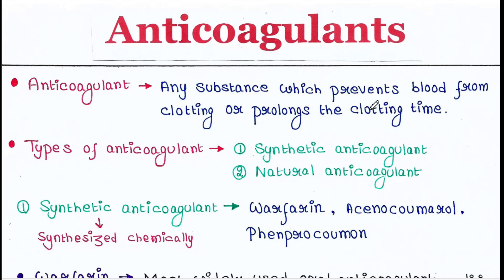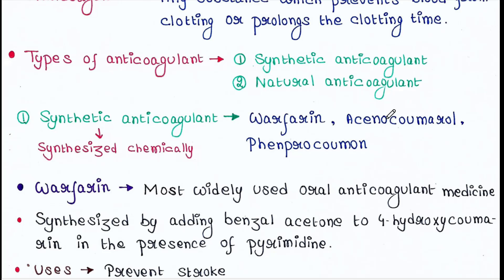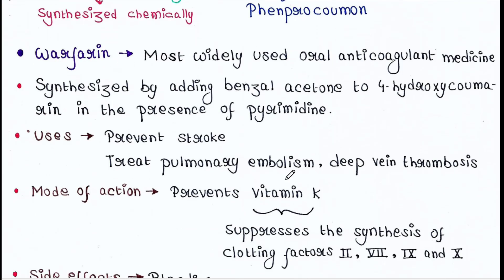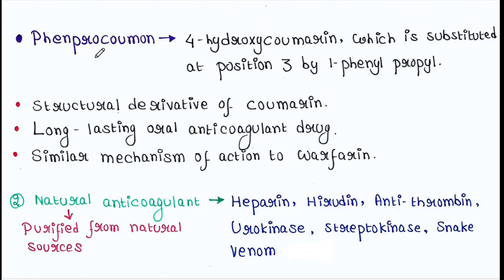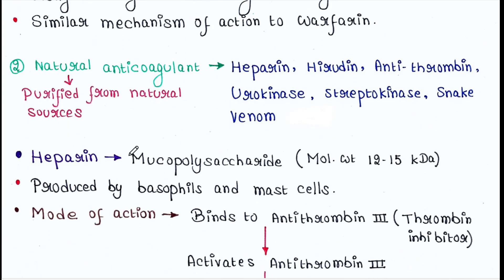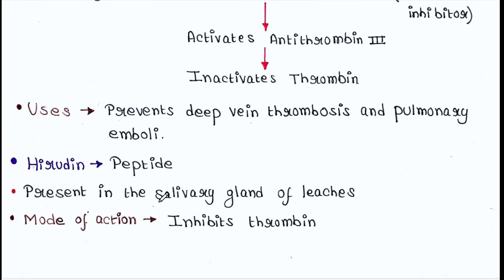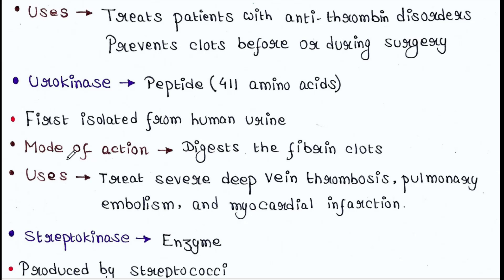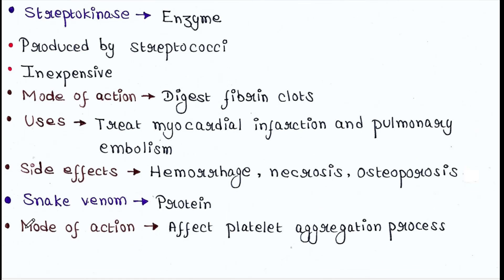Anticoagulants | Natural and Synthetic | Structure and function | Handwritten notes